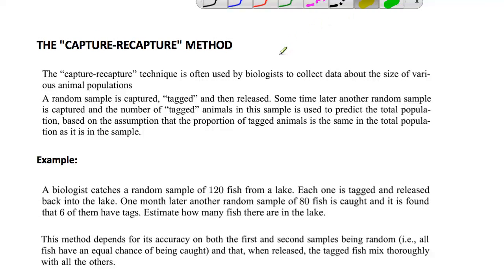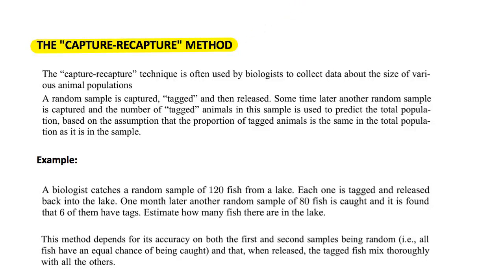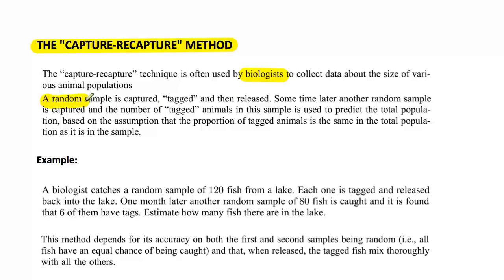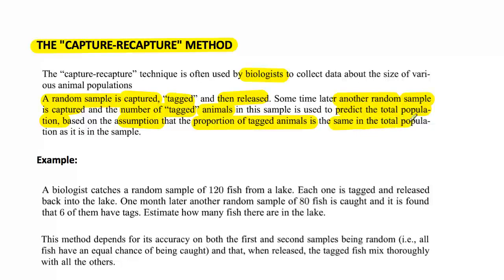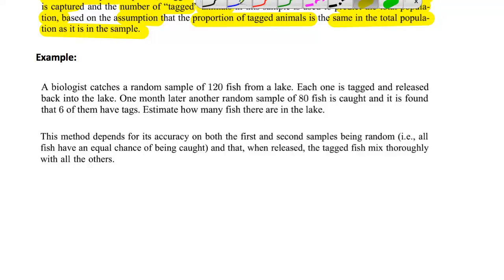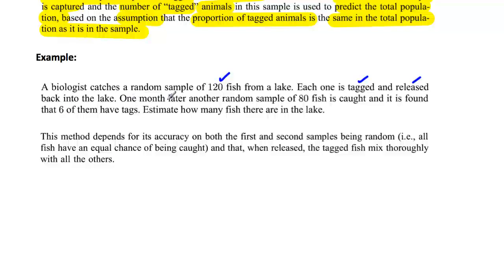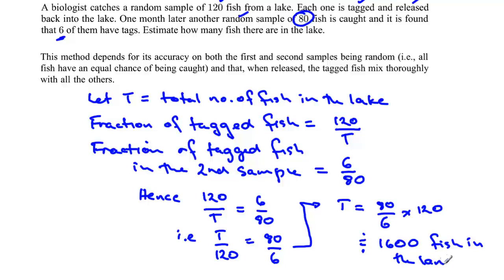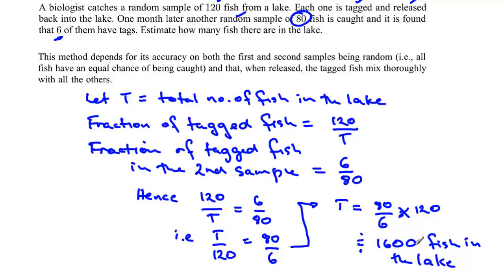Lesson 5 Part 1 Capture Recapture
This lesson looks at how biologists use capture-recapture sampling methods to estimate the size of a population.